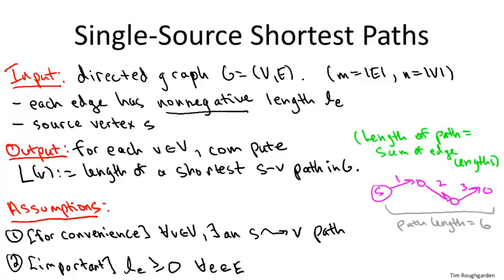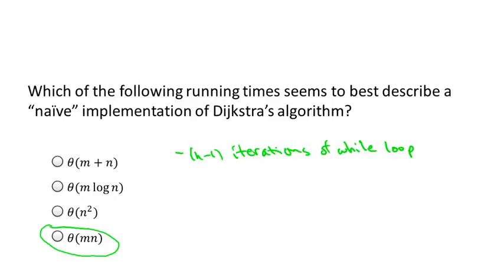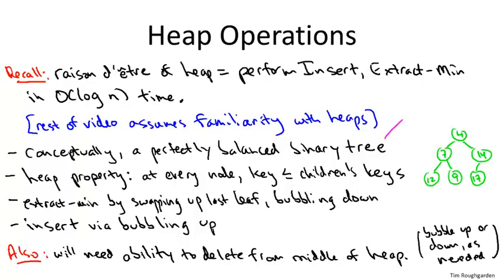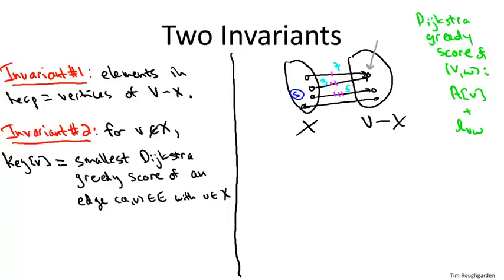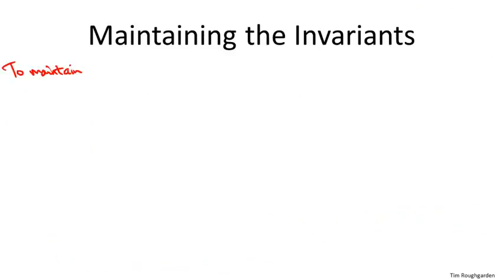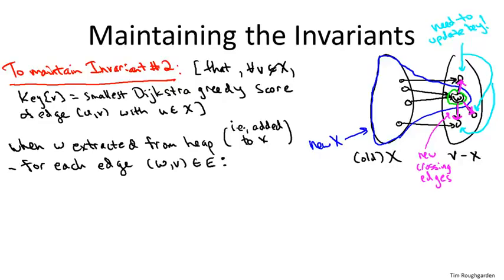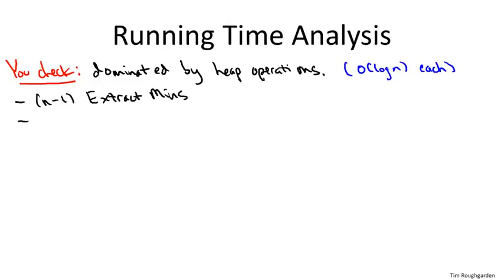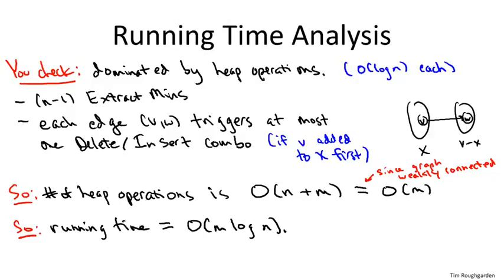054 11 4 Dijkstras Algorithm Implementation and Running Time 26 min